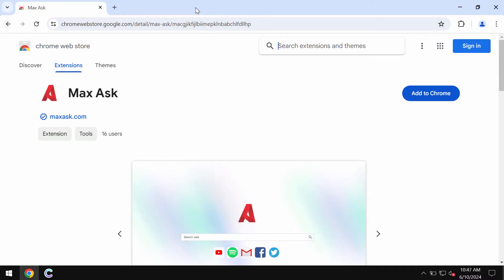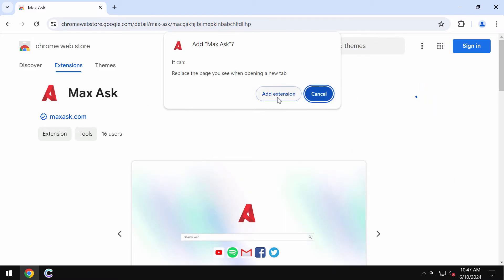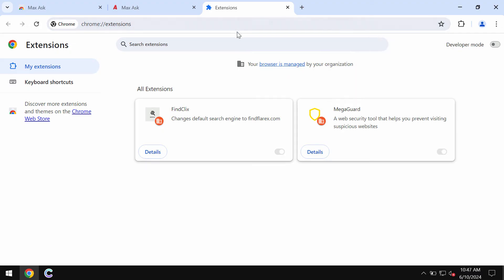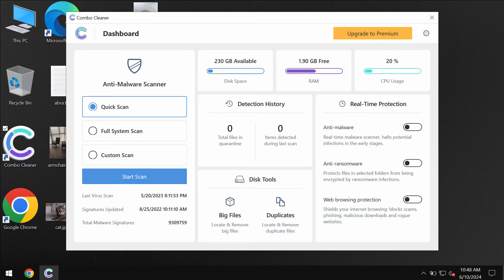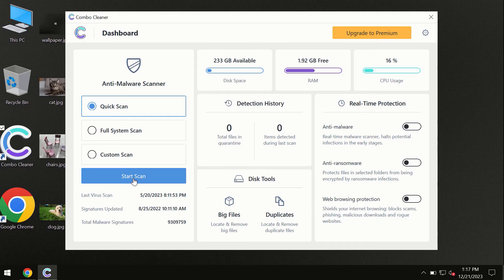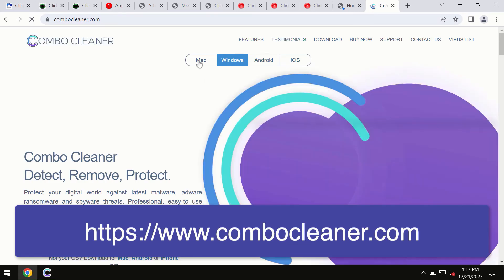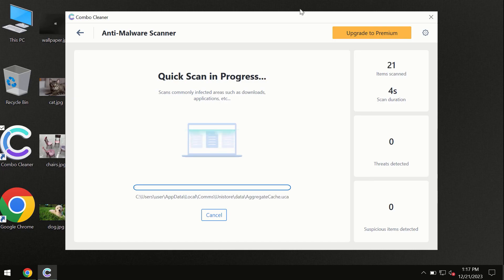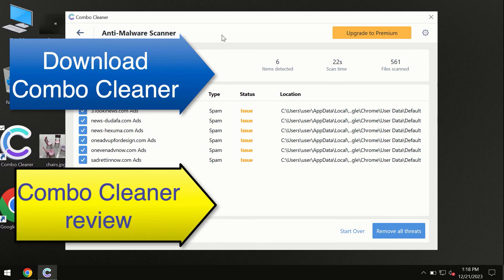Max Ask (maxask.com) hijacker removal.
Max Ask is a browser-hijacking extension. It attacks Google Chrome. It changes the default search engine settings of the browser to maxask.com. Don' tolerate it! Remove it with Combo Cleaner Antivirus via the official or, optionally, use the manual tips set forth in the video.